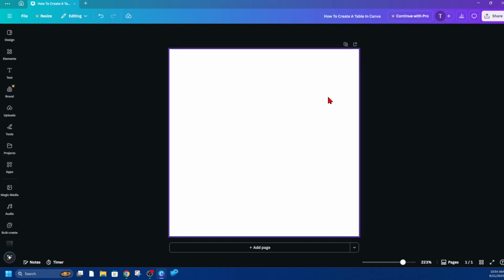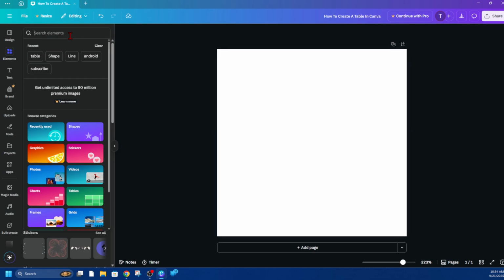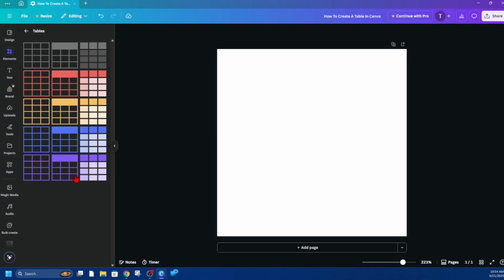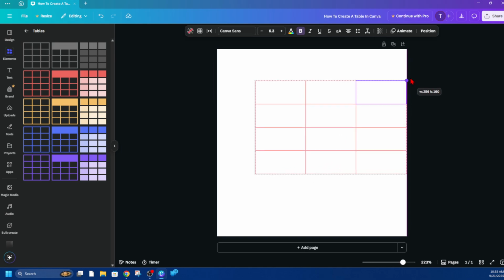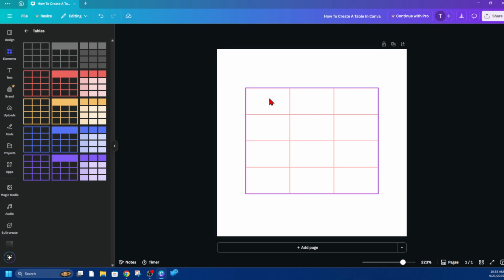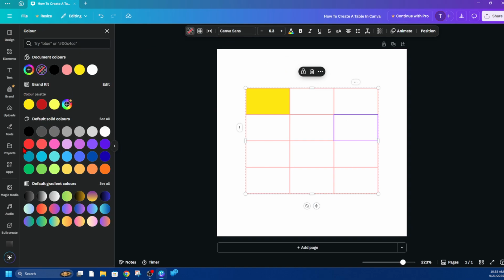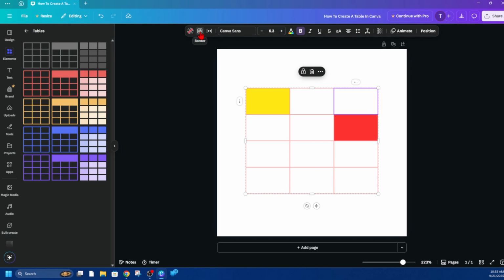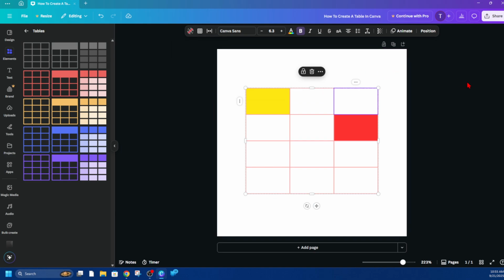How To Create A Table In Canva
Learn how to create a table in Canva with this easy step-by-step tutorial. I’ll show you how to insert, customize, and style tables for presentations, reports, or projects directly inside Canva.